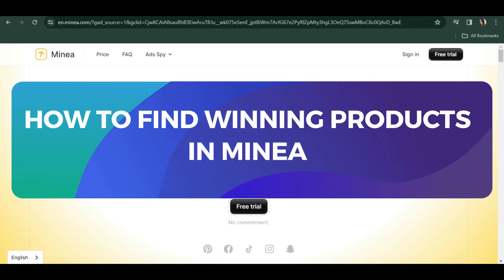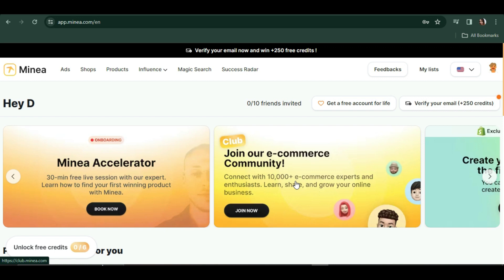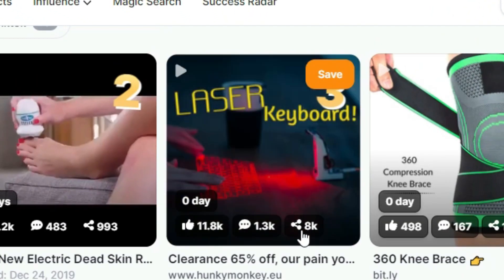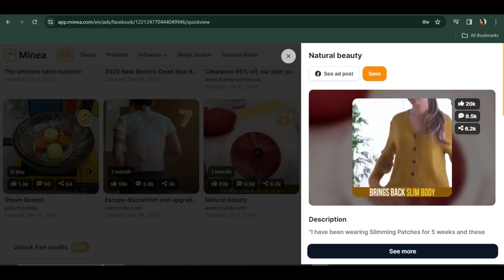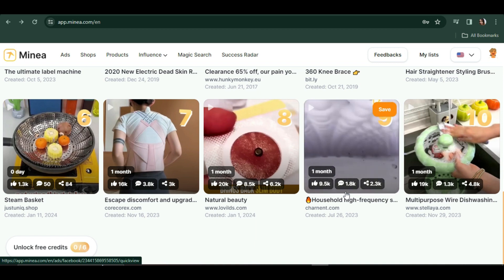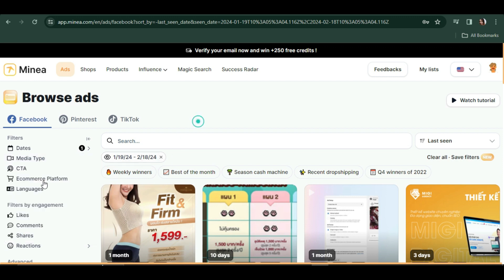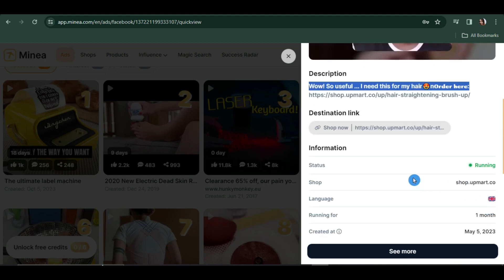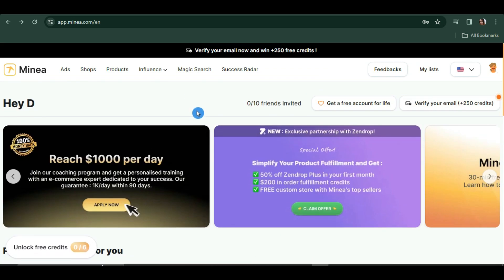How to Find Winning Products on Minea || Minea Product Research Tutorial (Best Method)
Learn how to find winning products on Minea using our step-by-step product research tutorial! This is the best method for finding profitable products to sell on Minea and taking your e-commerce business to the next level. Watch now and start boosting your sales with high-demand products!